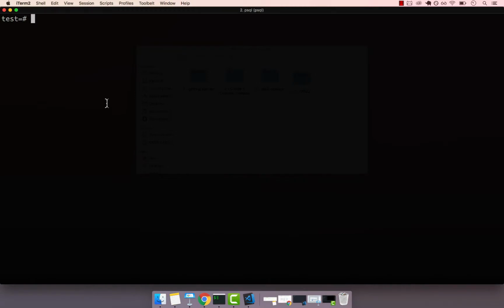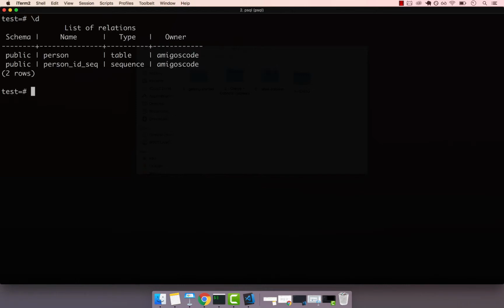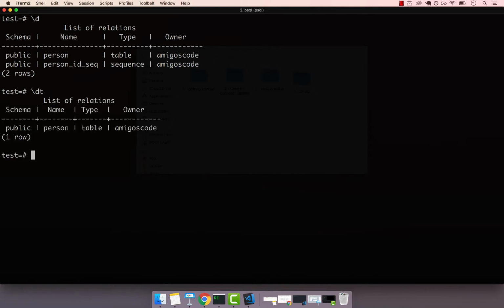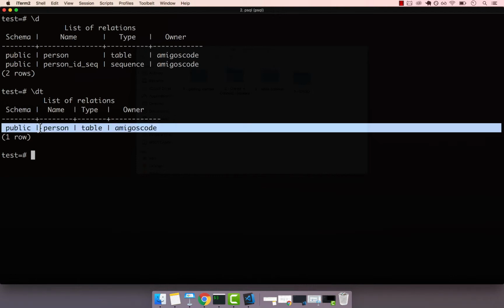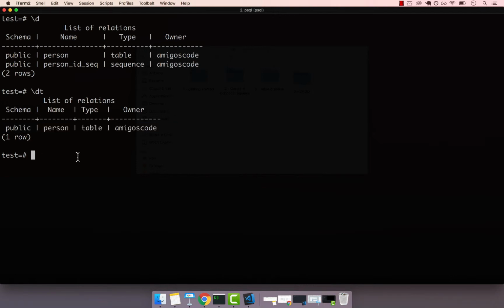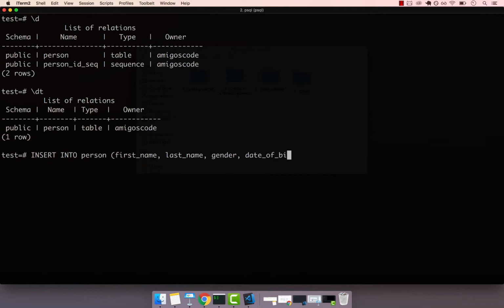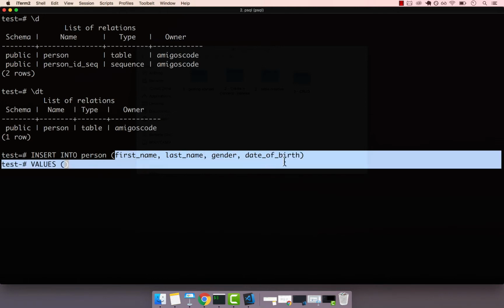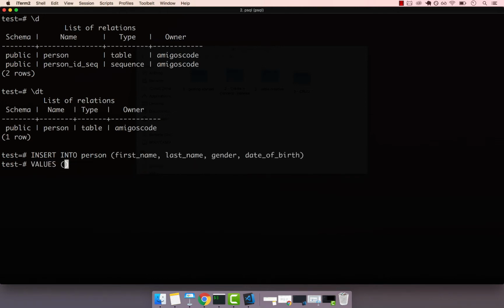PostgreSQL: Insert Into | Course | 2019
In this video you will learn how to insert new records to tables using sql insert.